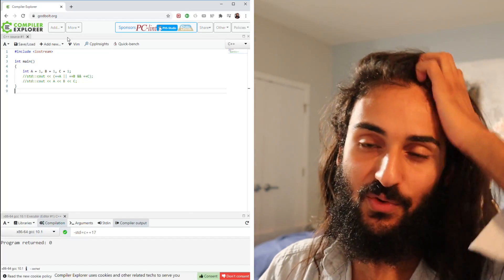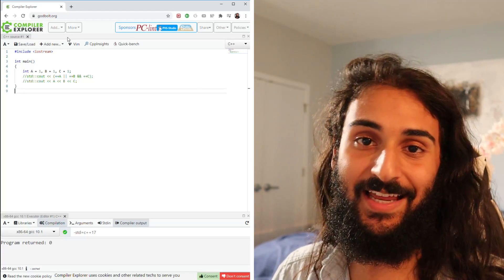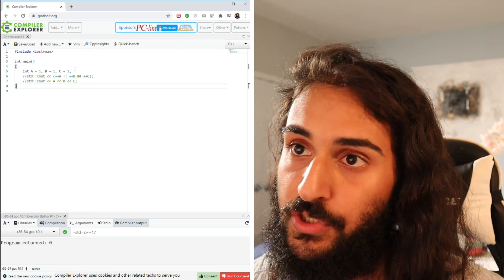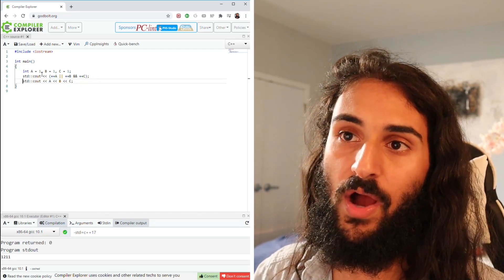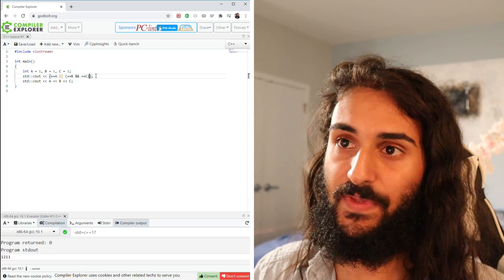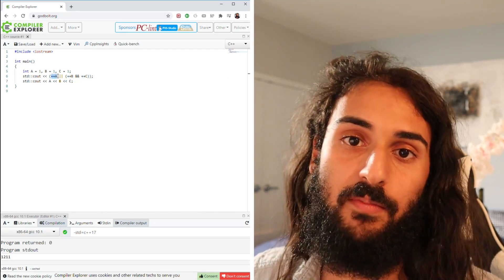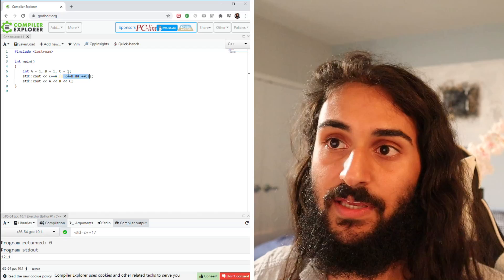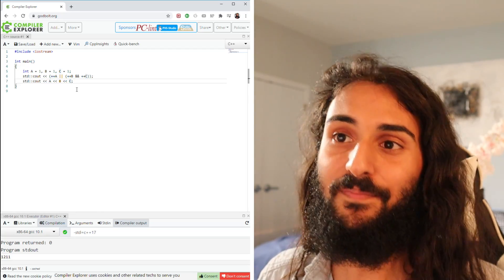C++ - And (&&) & Or (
How do the logical And and logical Or operators work? What order are they evaluated in? What is their precedence? What is short-circuiting and how can it help you write better code?

Welcome to my C++ learning series! This is a series on various C++ concepts that aims to both shed light on these concepts, test your knowledge, and teach you something along the way. The series will go from easy to hard questions. C++17.

Sources:

1. Evaluation Order and Precedence